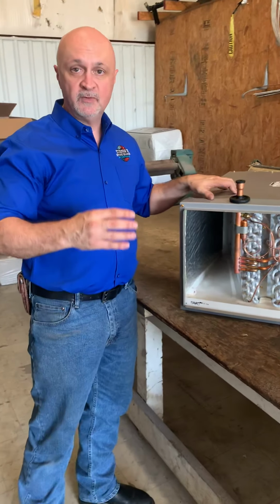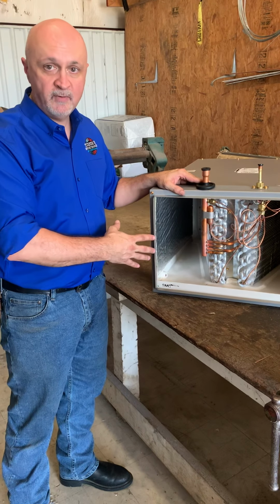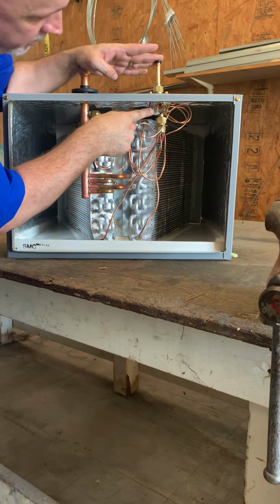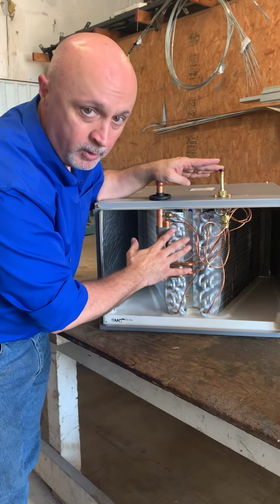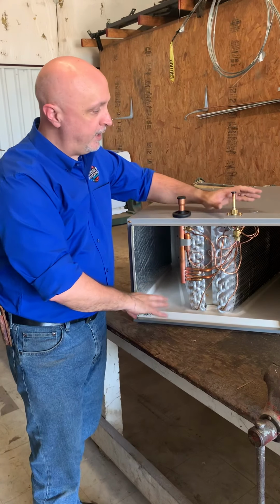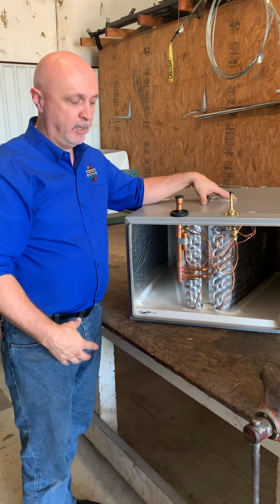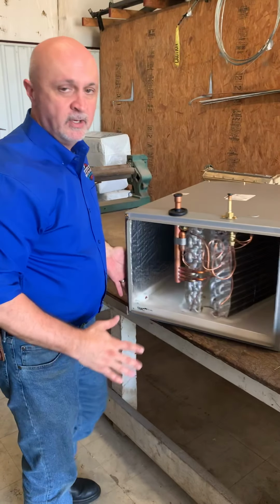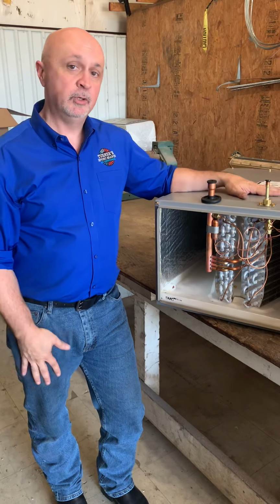So Your Evaporator Coil Is Leaking?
Why it leaks and what you can do about it